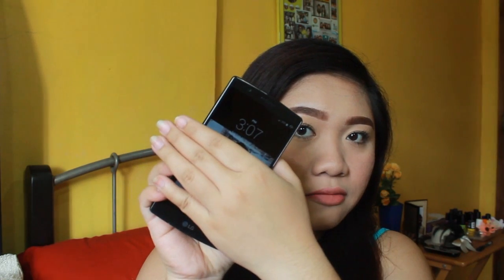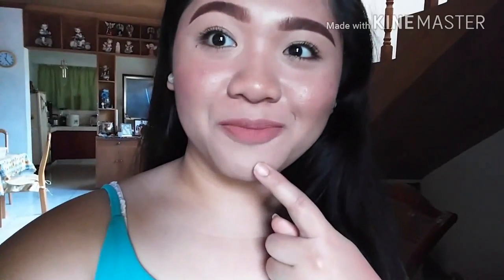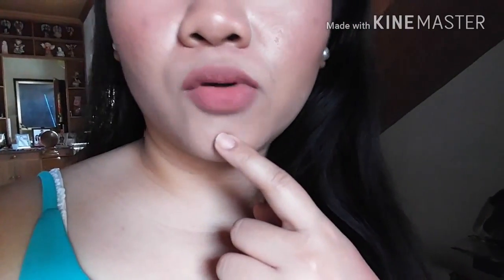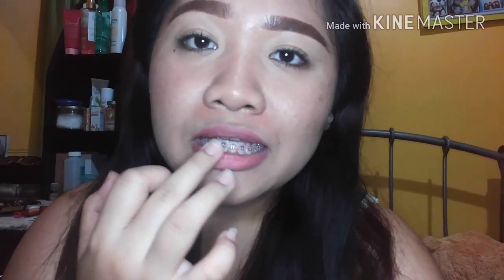Maybelline Powder Mattes First Impression Review (TAGALOG)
Maybelline Powder Mattes in the shade 'TOUCH OF NUDE' bought at SM Megamall for Php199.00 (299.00 Regular Price)

*I am really sorry for the lack of update videos during the duration of the review. Nonetheless, I really tried it for 6 hours and gave my honest first impression about it :)*

Hello guys :)

Hope you enjoy watching this short first impression review of the Maybelline Powder Matte Lipstick. If you haven't tried this yet, watch my video first to find out if its YAY or NAY.

EDITOR: Adobe Premiere CC